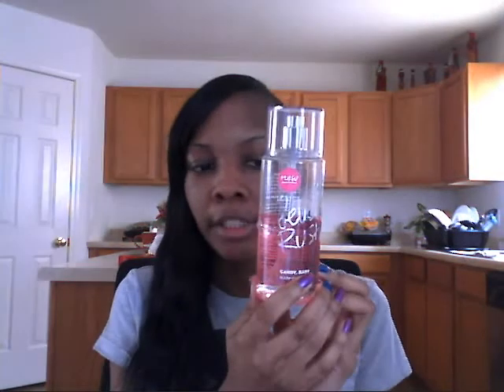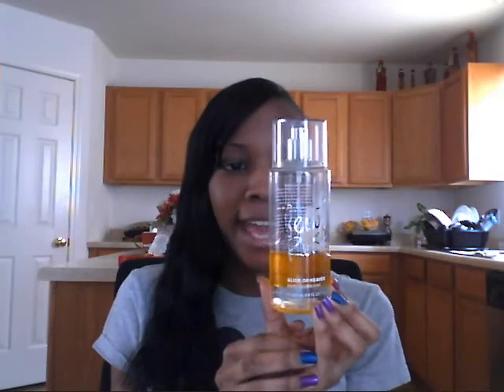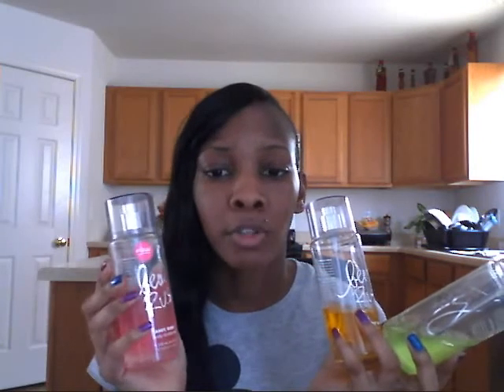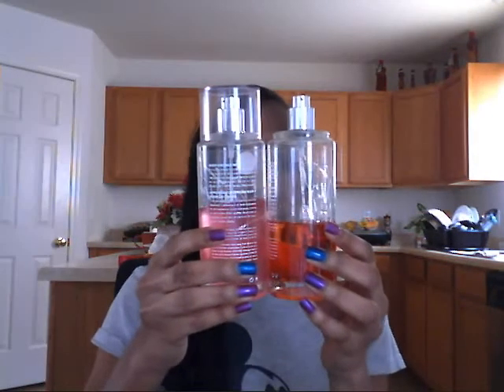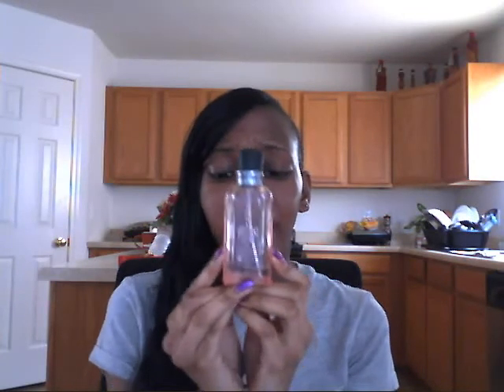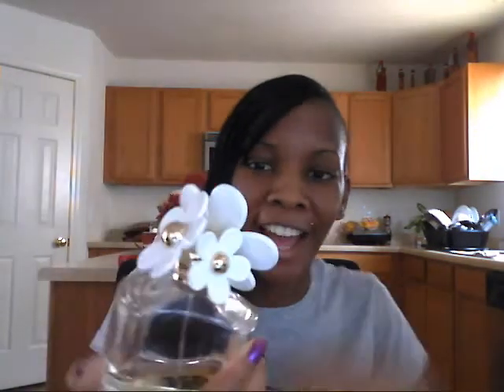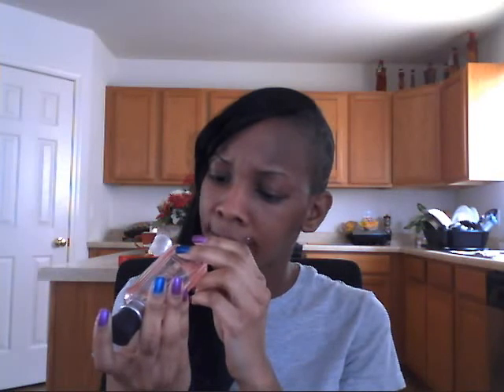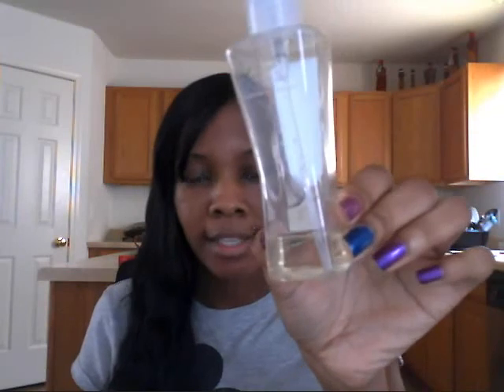Perfumes Collection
Victoria`s Secret
     Beauty Rush Body Double Mist
     Candy Baby
     Juiced Berry
     Slice of Heaven
     Appletini
     Strawberry Fizz

      Japanese Cherry Blossom
      Warm Vanilla Sugar

Hope you enjoy the video. Do a video response because i would love to see your perfume collection.